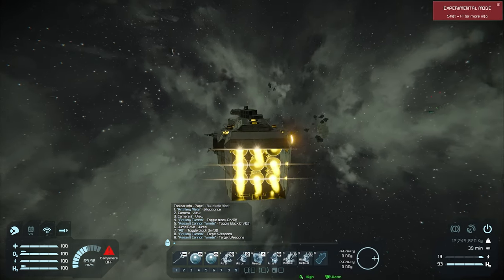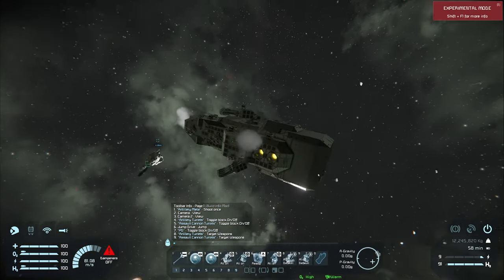Space Engineers Custom Turrets Placement - Working With Glass Cannons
A couple of things regarding turret placement across various location of a given ship that I would like to share. I also touch on a couple of hopefully help tips for turret optimization and fitting.

Hope you enjoyed the video and got something out of it.

Anyone wanting to join in on the Battletop fun please contact Battleship_Colorado45 on his Discord (available on his twitch page) or say hi in the stream chat or below.